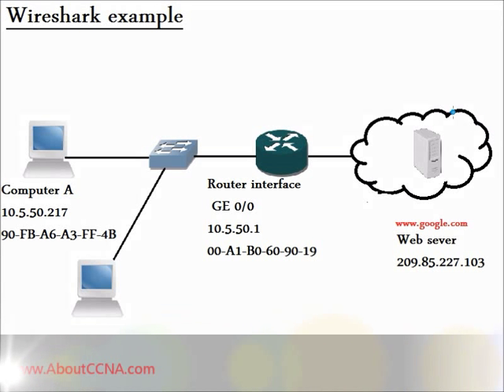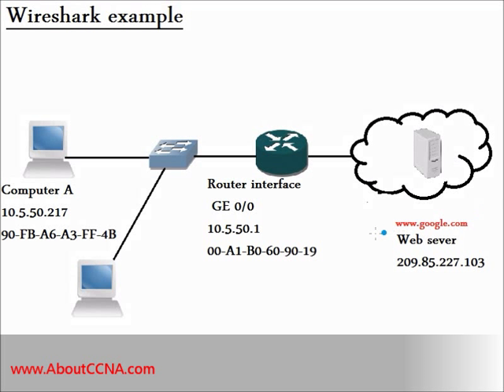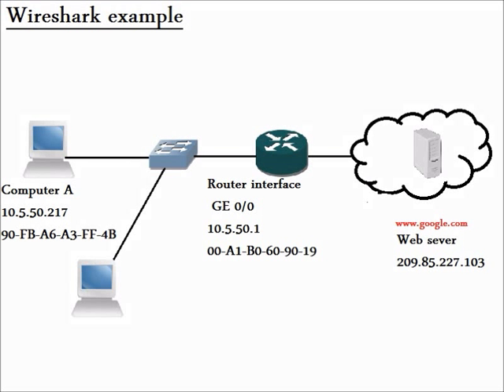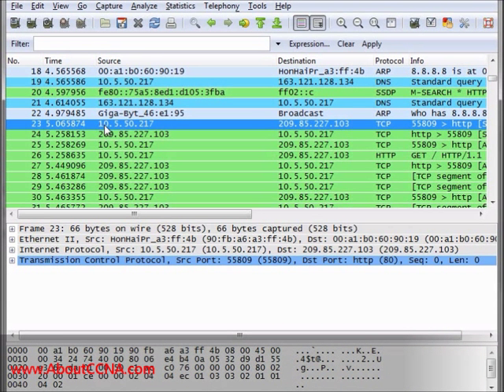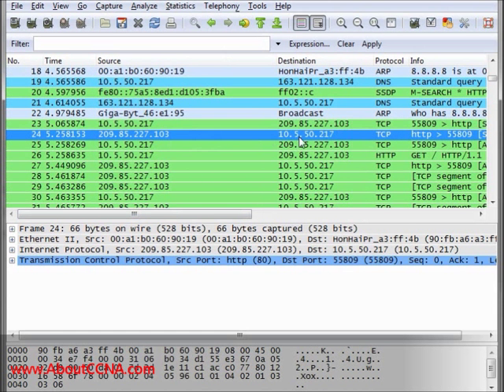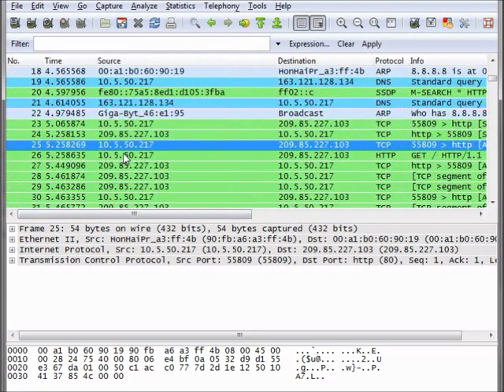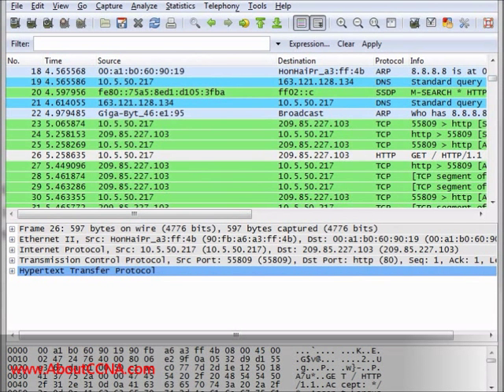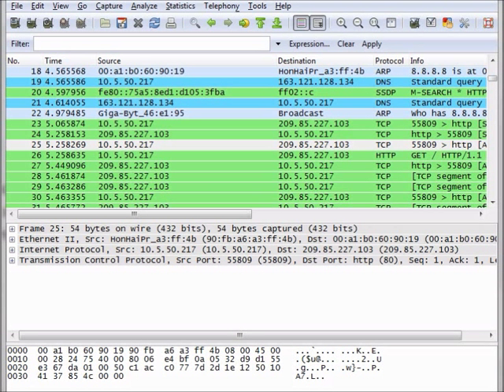CCNA - TCP and HTTP protocols practical example - Wireshark simulation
- Practical example illustrates how a computer opens a TCP session with a web server then, starts to use HTTP protocol to request a web page from it.